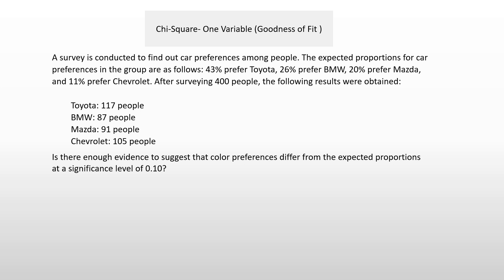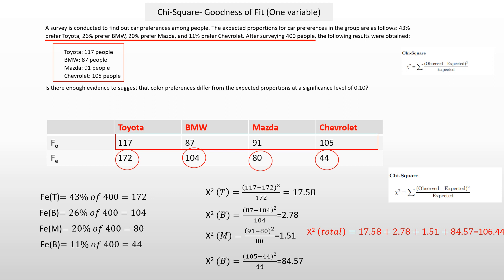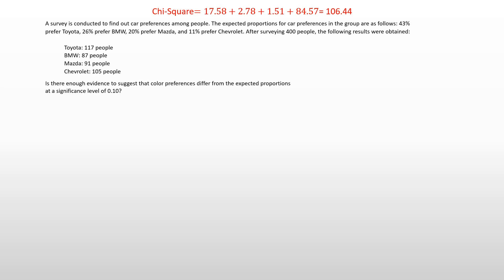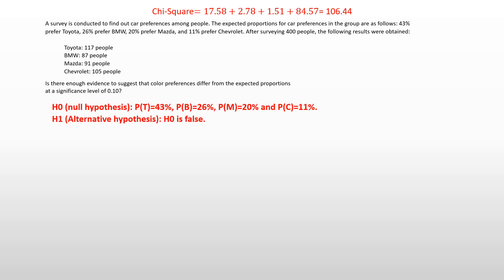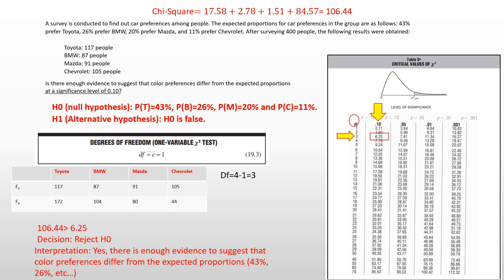Chi-Square test (One-Variable)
This video covers the One-Variable Chi-Square Hypothesis testing.
Another video covers the Two-Variable Chi-Square test.